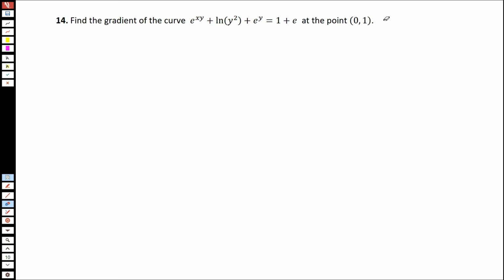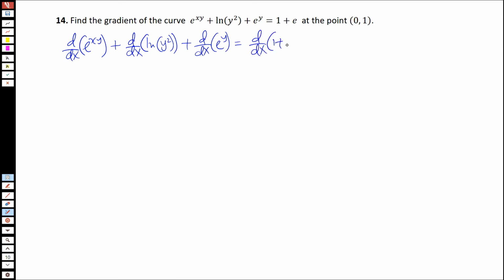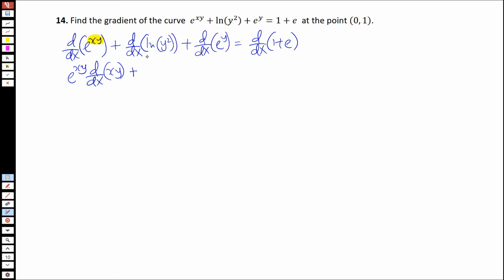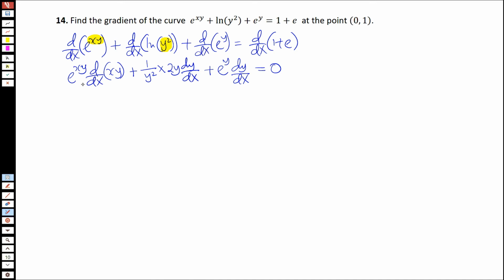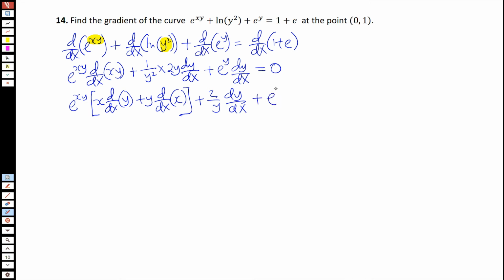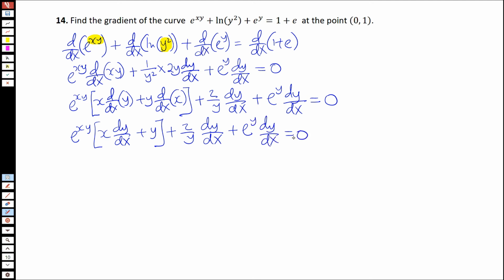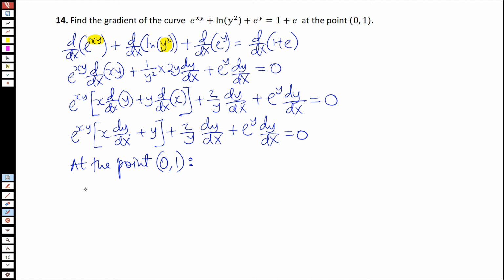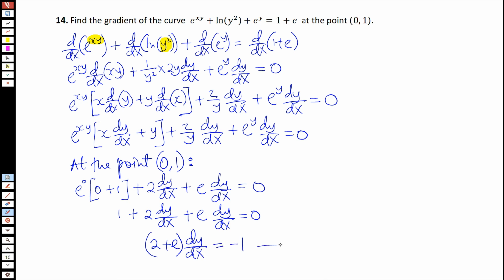Implicit differentiation (10 of 10)